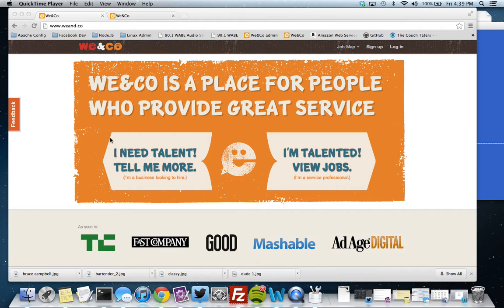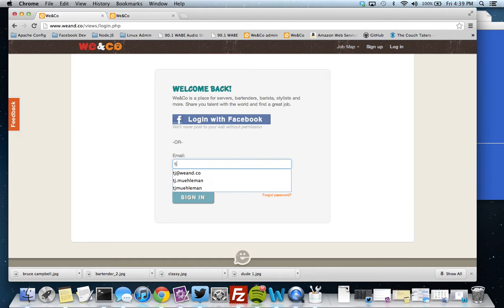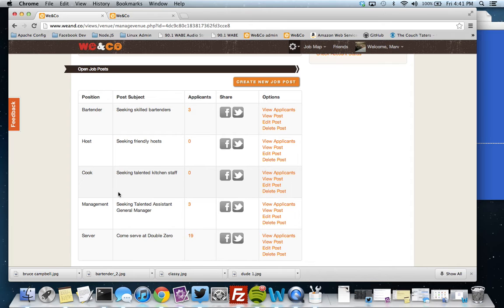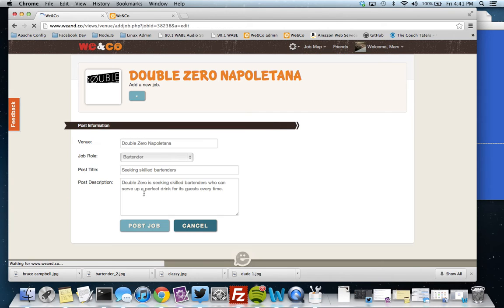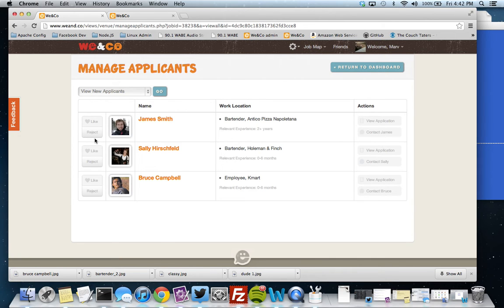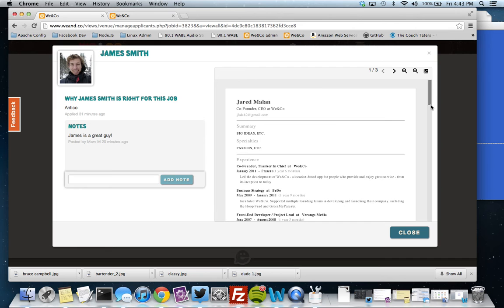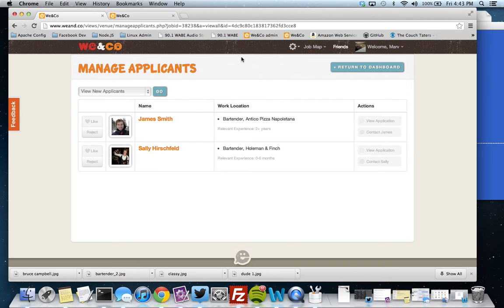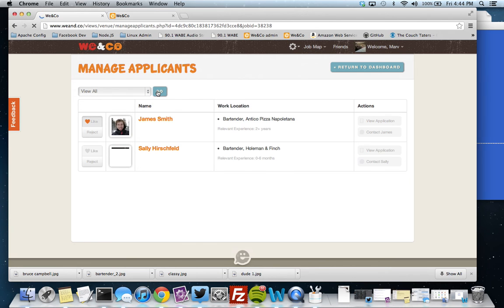We&Co Talent Rank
A brief demo of the We&Co Talent Rank solution.